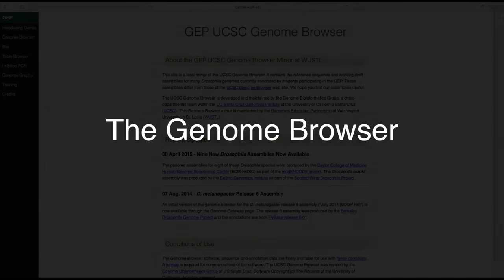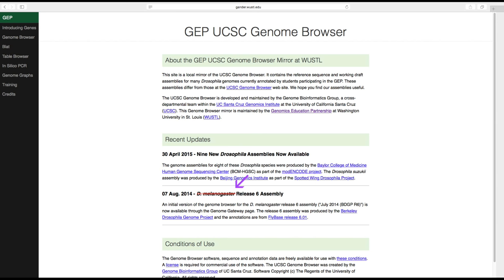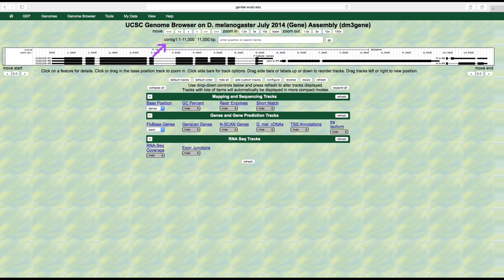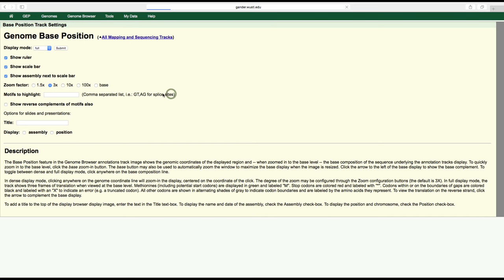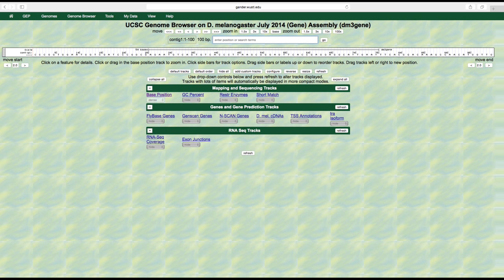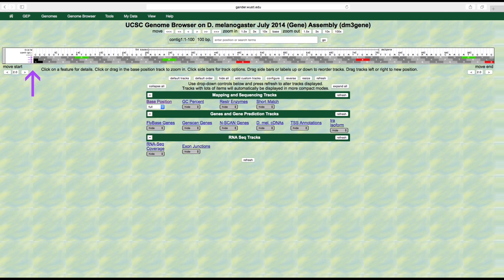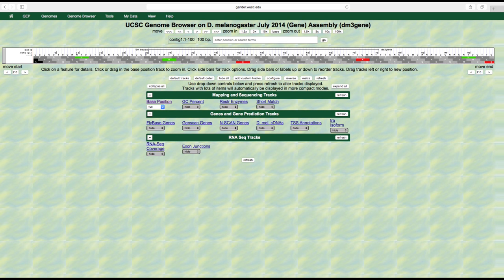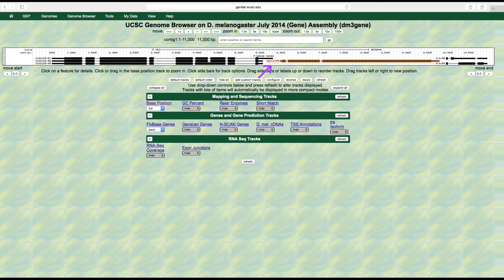The Genome Browser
This video describes features and usage of the UCSC Genome Browser Mirror used by the GEP. It is associated with the “Understanding Eukaryotic Genes” (UEG) curriculum, which uses the Genome Browser as a tool for teaching students about the structure of eukaryotic genes.